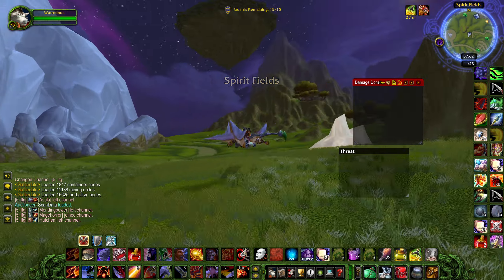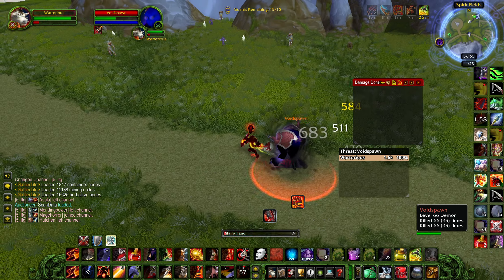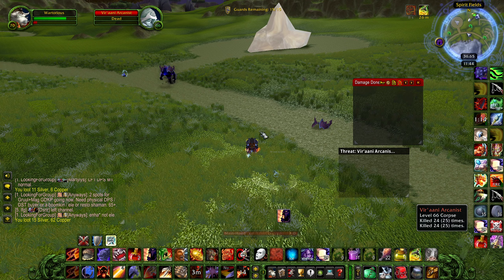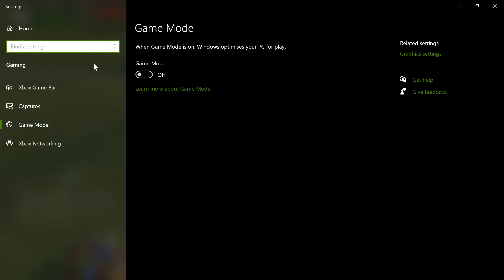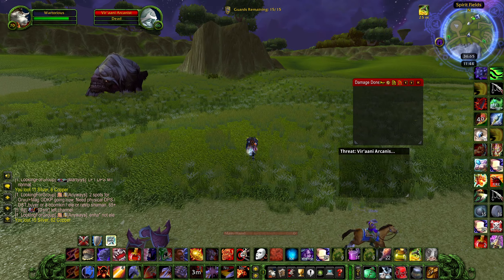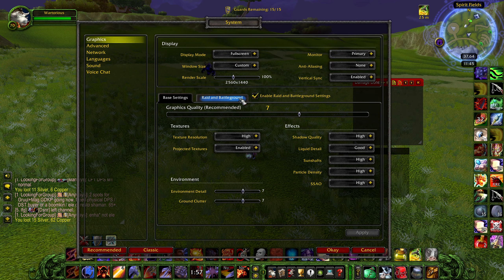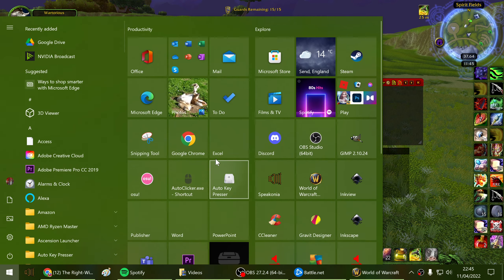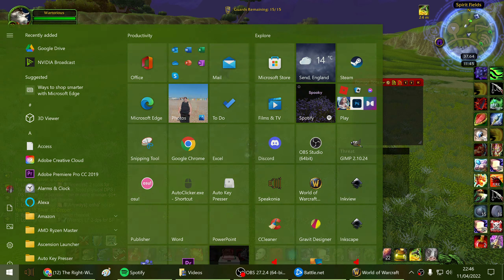Better Recording In Games - Stop OBS dropping frames in World Of Warcraft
pdate/fix:

After browsing these forums some more, it turns out that I did not have the most updated Windows 10 and therefore did not have the option to turn off Game Mode. Once I downloaded the newest version of Windows 10, I then had the option to turn off game mode and turning off game mode was the solution!

I would recommend anyone having issues of dropped frames in their games turn off game mode.

from: OBS drops frames when I enter an arena in WoW, wow fps drop, obs fps drop fix, wow fps drop fix.

Boost game FPS:
The corrupted or out-of-date addons can trigger massive FPS drops in World of Warcraft. To fix the game, you need to turn the addons off to identify which one is causing the problem. Here is how: Run World of Warcraft and press the Esc key to access the Game Menu.